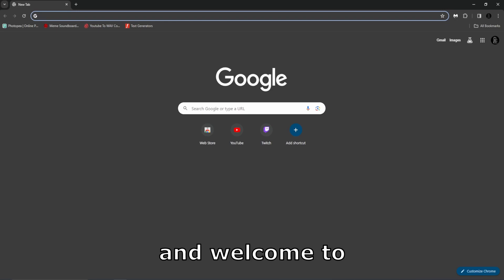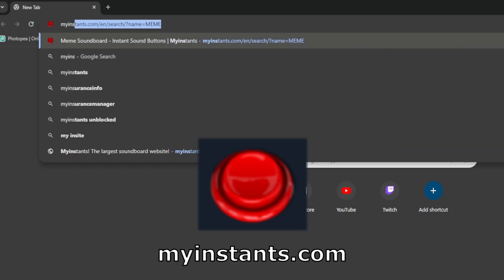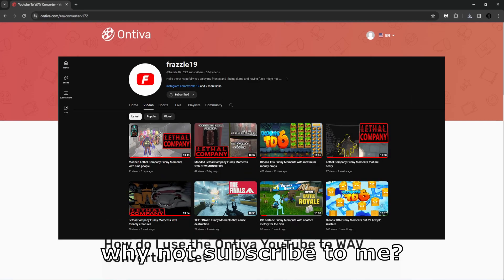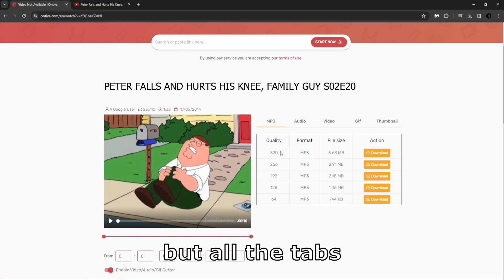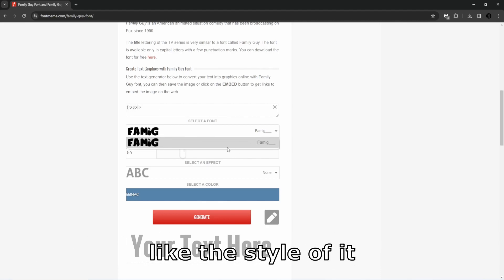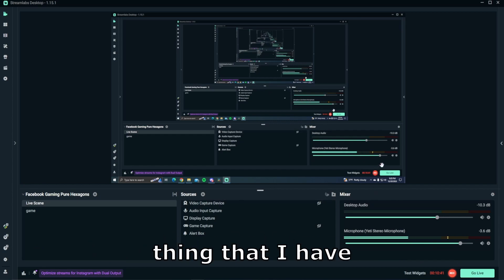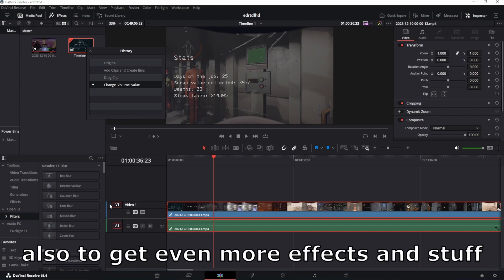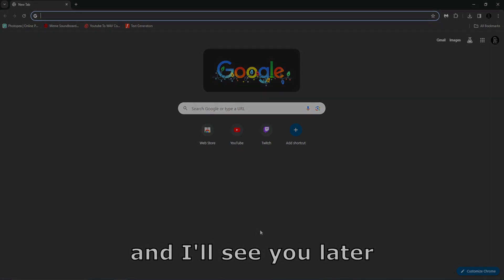The BEST FREE editing tools to improve videos and add effects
0:00 Intro (hello)
0:08 Photopea (photo editor)
0:58 Myinstants (meme sound downloader)
1:38 Ontiva (video downloader)
3:25 Fontmeme (custom text in shows/movies/games font)
4:17 Streamlabs (recording)
4:48 DaVinci Resolve (editing)
6:24 Outro (begging for you to subscribe)